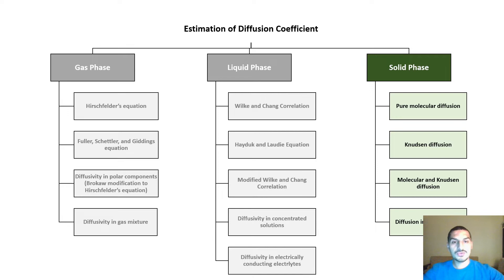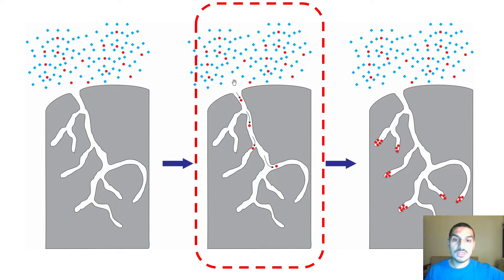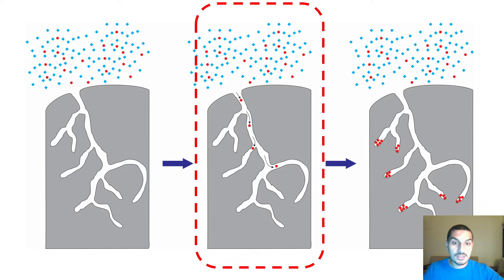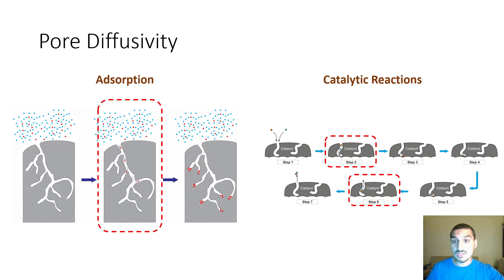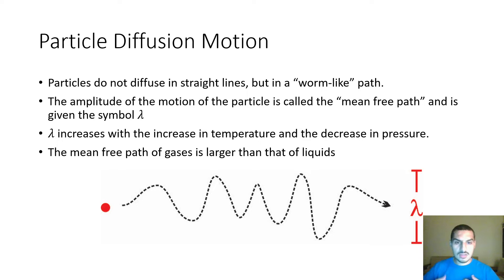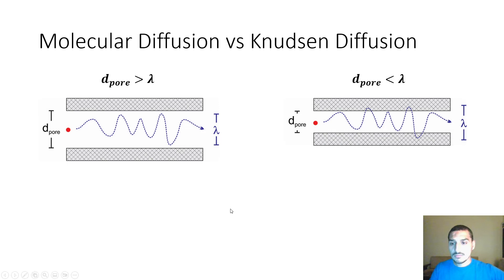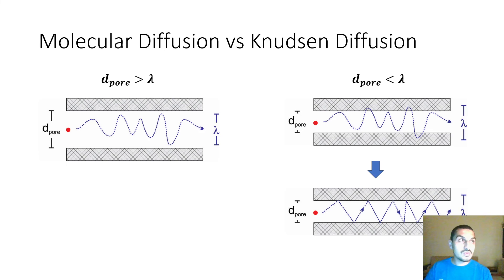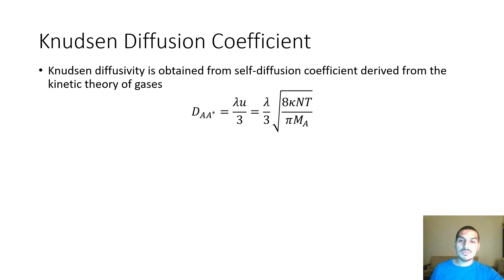Mass transfer in English | 18 | Knudsen Diffusion